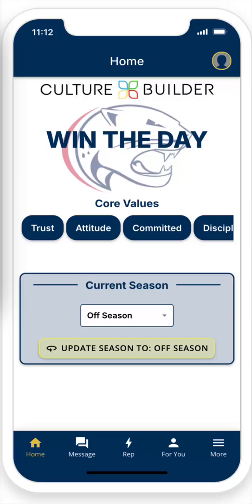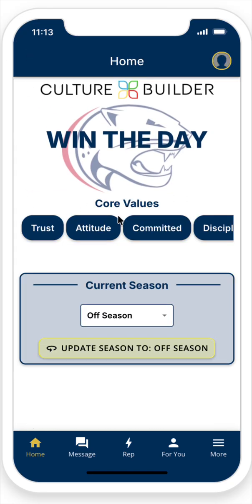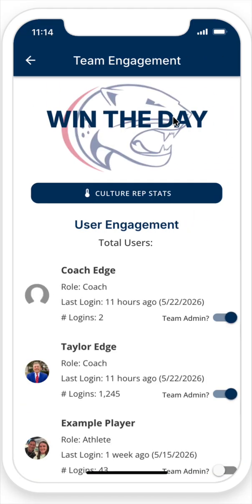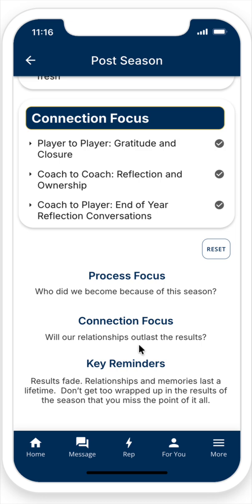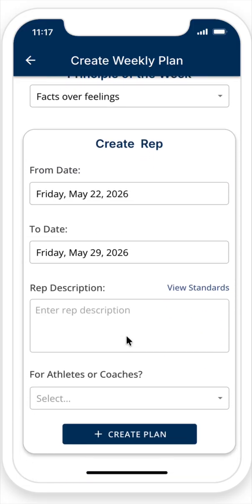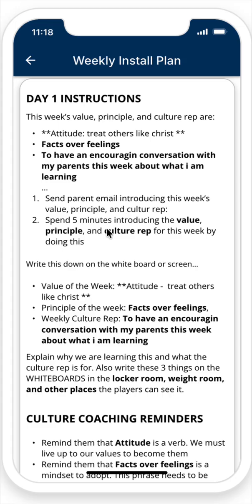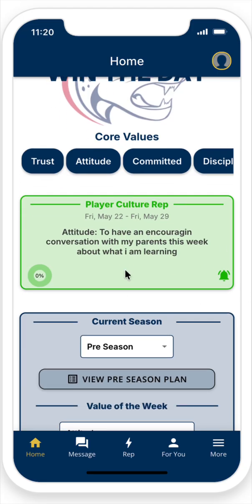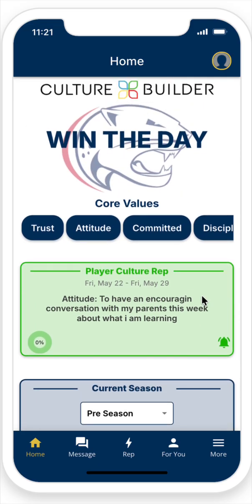Culture Builder App - Version 14 Updates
Explanation of the app changes in Version 14 that streamline the process of culture development.